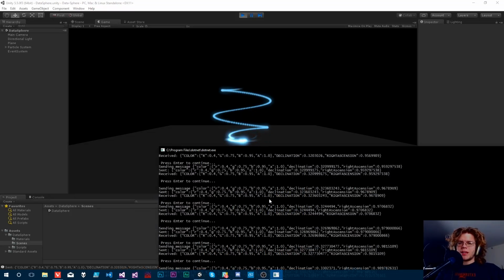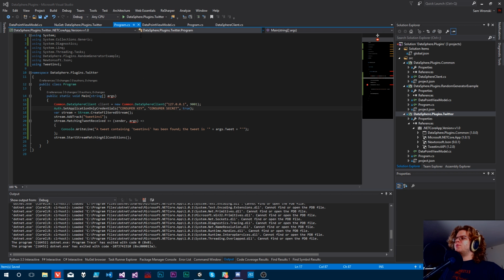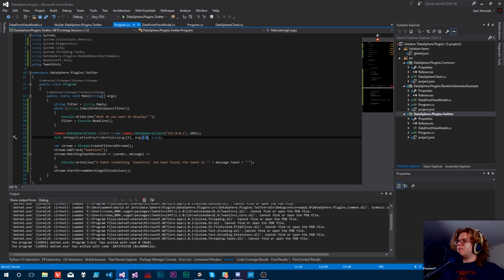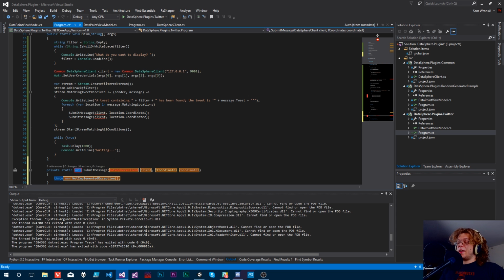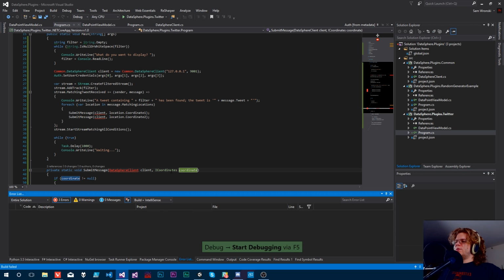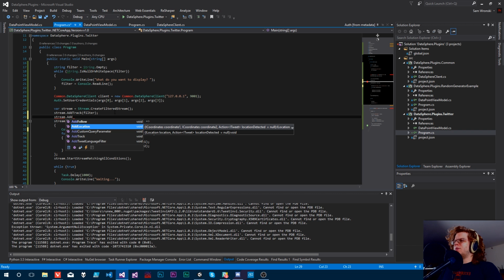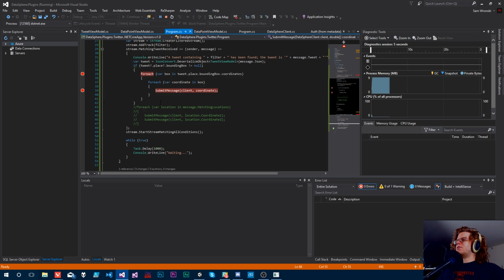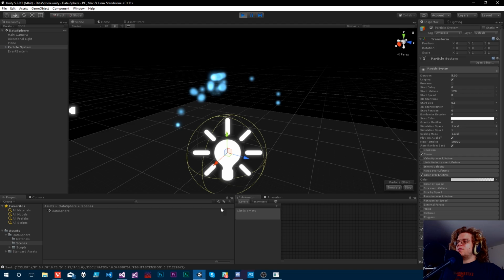Tracking Twitter Data in Real Time - Let's Make Data Sphere - Part 4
This is part 4 of Data Sphere. Due to some complications in the recording process this is a private video that you'll only be able to find in a few links and playlists. As such it's unlisted on YouTube.

The episode looks into integrating with Twitter and taking the positional data from tweets and graphing that in our Unity application. This will allow us to enter any search term into Twitter and then track tweets about that subject in real time as they happen. With that information we'll be able to plot out the positions on our globe and via other information about them.

Unfortunately the number of tweets with positional data in them is actually fairly small so we'll probably want to upgrade to a different solution at a later time.